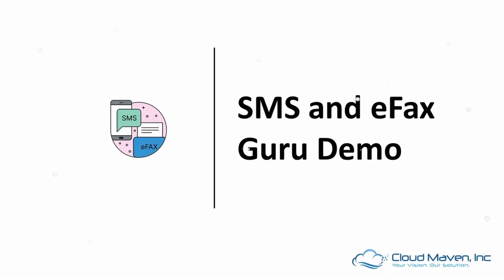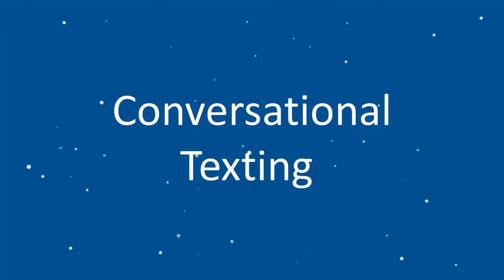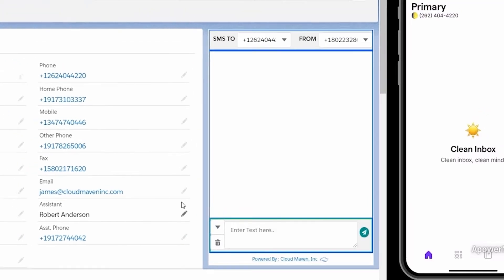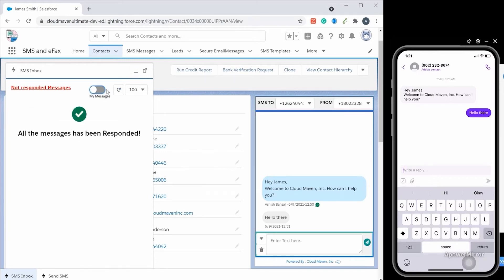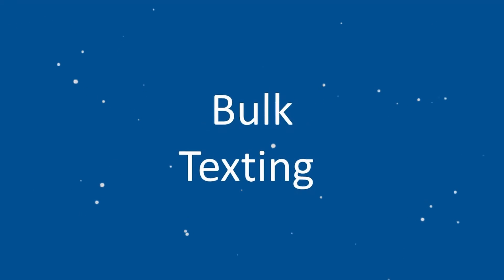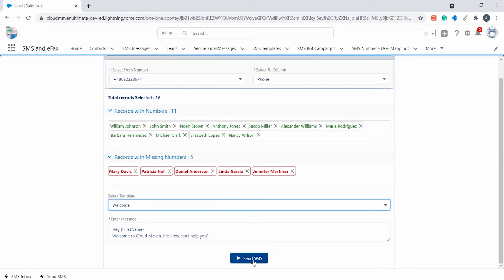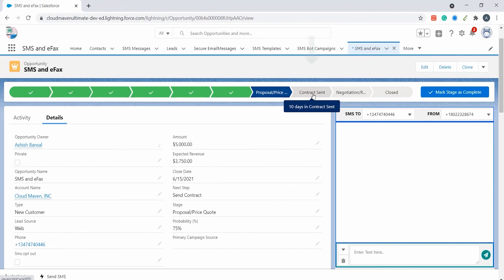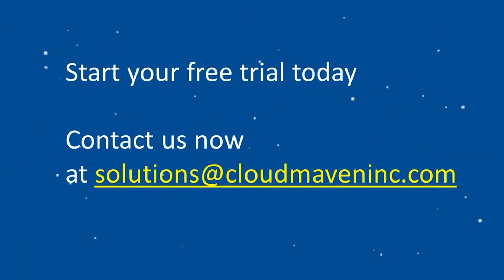SMS & Fax Guru | Send and receive SMS in Salesforce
SMS and fax Guru is the most innovative and user-friendly Salesforce native application which provides two-way Conversational SMS, Automated SMS, and Bulk SMS.

Features of the product :
Personalize SMS with Dynamic Templates
Delivery Receipt
Incoming Alerts
SMS Opt-out
Easily customize the SMS workflow to meet your business needs
Send individual SMS or Bulk SMS from any Standard or Custom object
Send SMS through Workflows, Apex, Triggers, Process Builders or APIs
Port any existing number
Dark Hour
Use SMS Bot to send highly customized surveys
Hosted SMS

SMS and efax Guru is one of the products of Cloud Maven, Inc. certified Salesforce ISV Partner. The Application is available on Salesforce AppExchange.

for more information. Get a free 30-day trial.